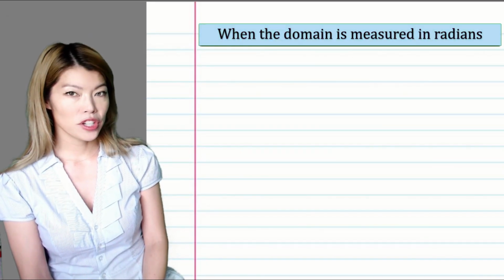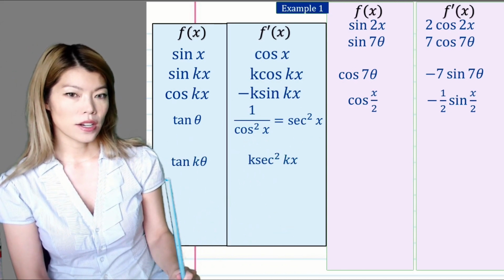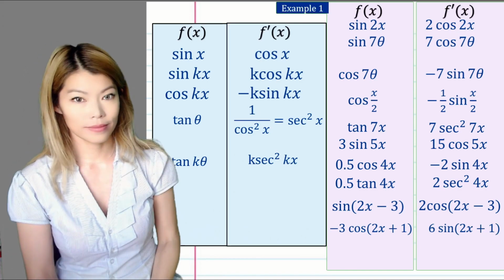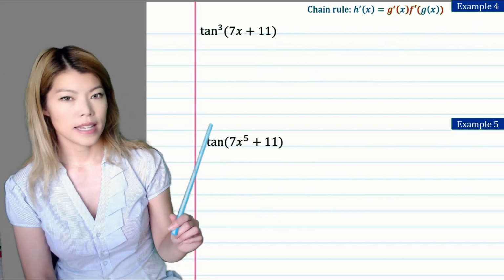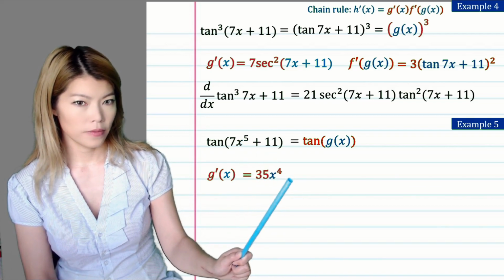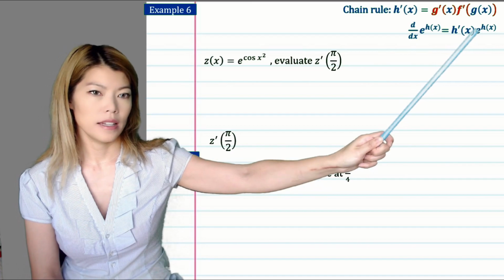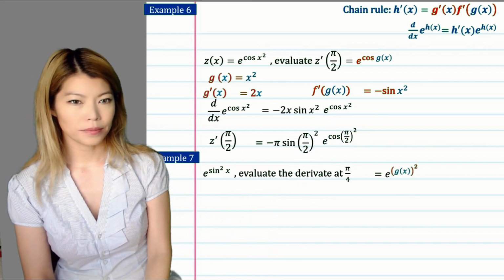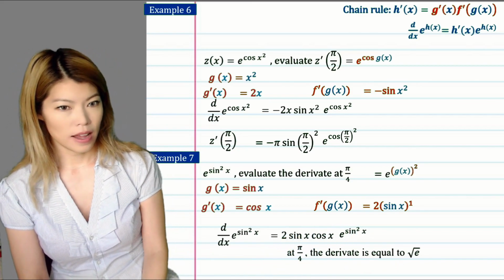Derivatives of circular functions